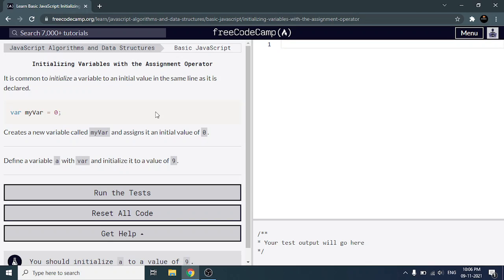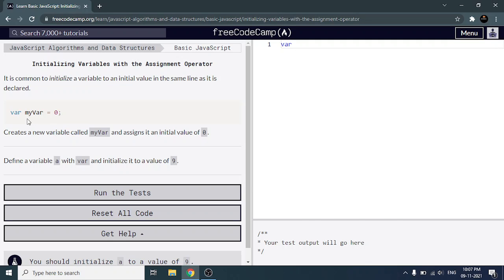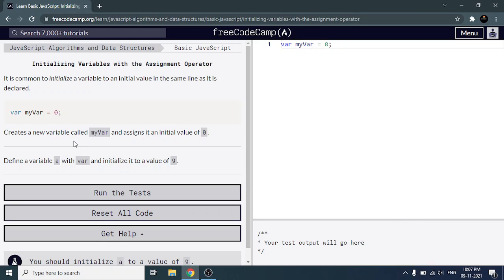Initializing Variables with the Assignment Operator - Freecodecamp.org | Video 5 | Basic JavaScript